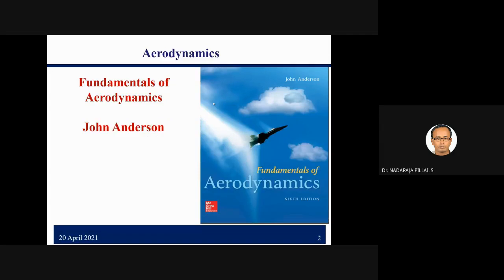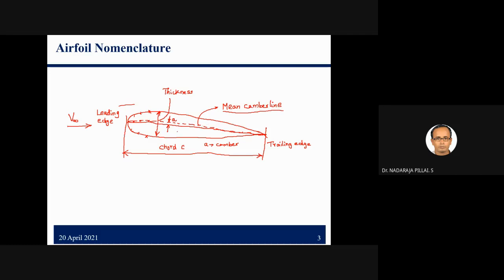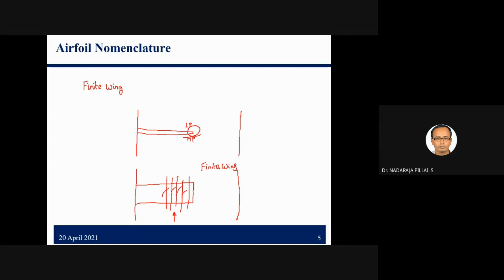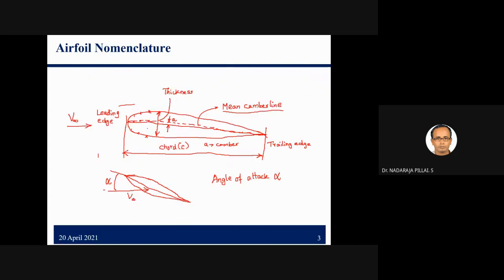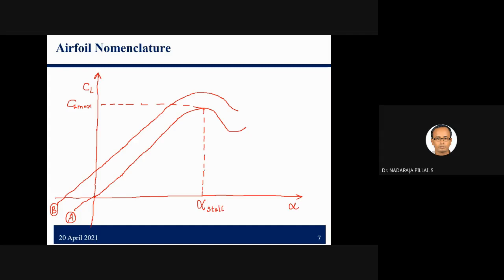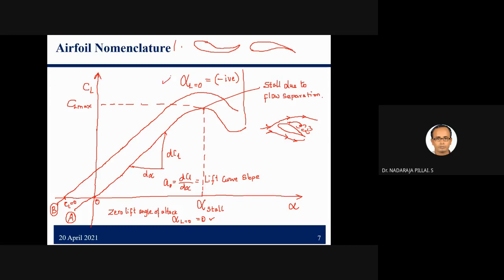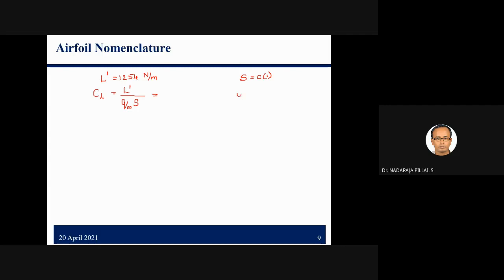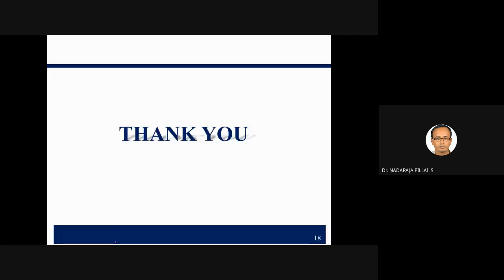Aerofoil Nomenclature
Nomenclature, Chord, Camber, Angle of attack, Finite wing, Infinite wing, NACA series